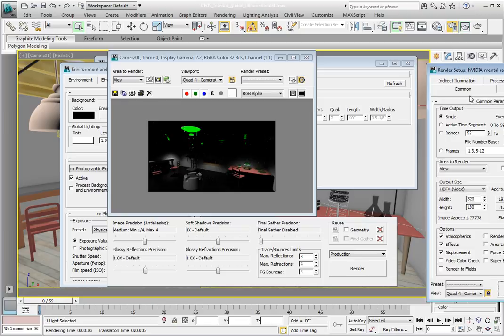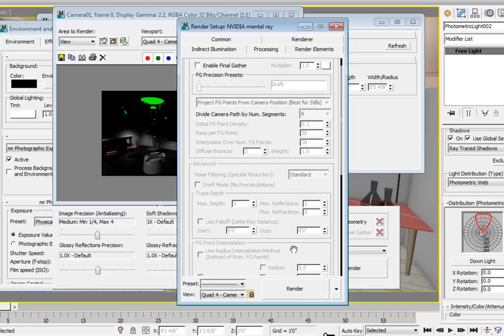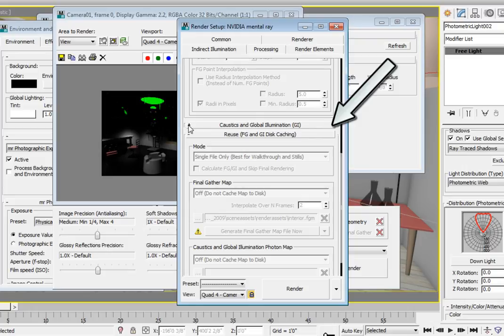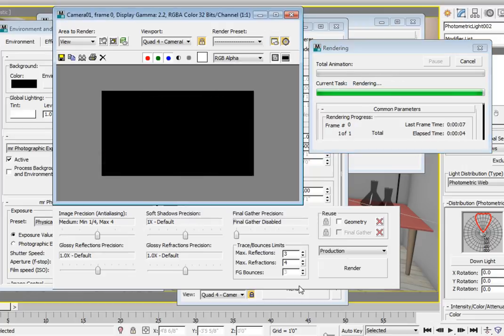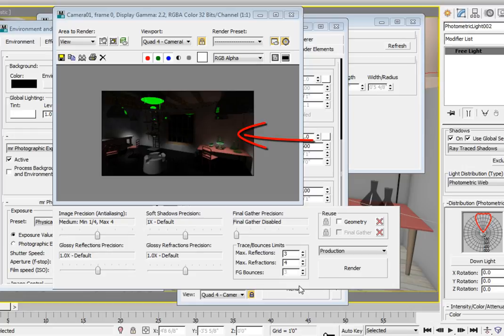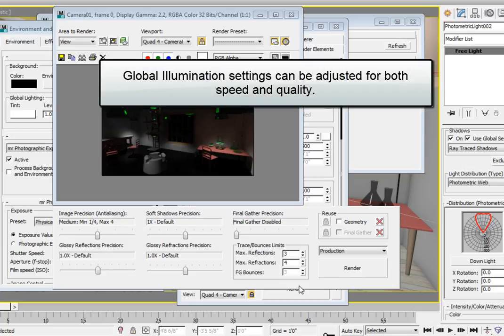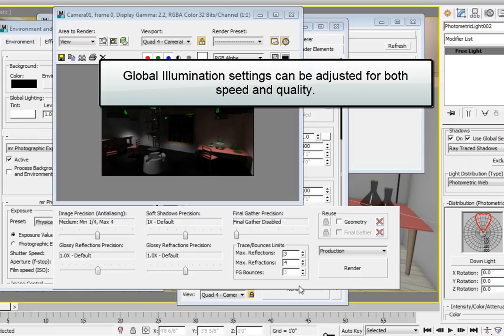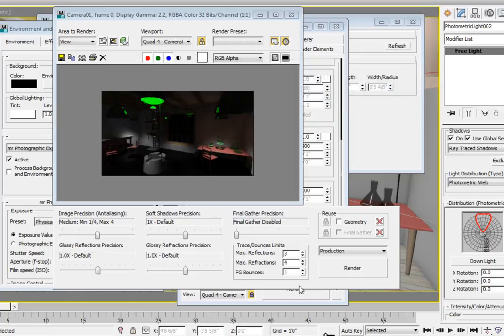CADLearning Video_17 (17)